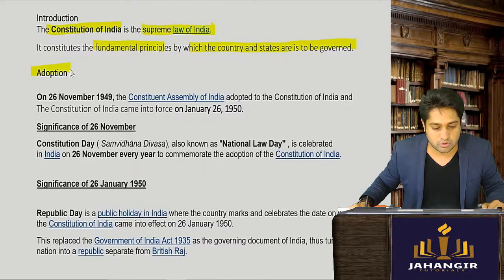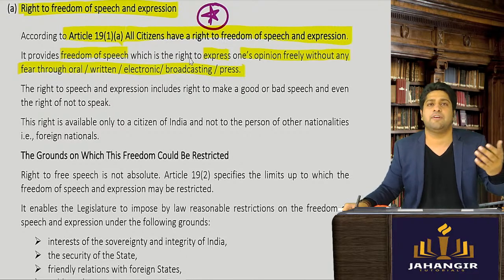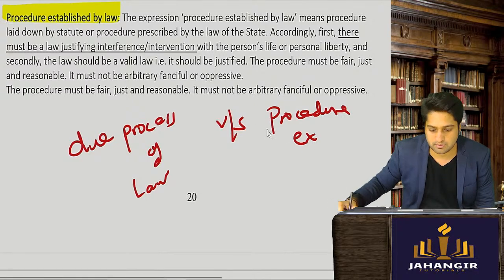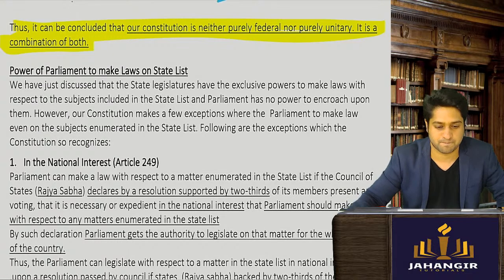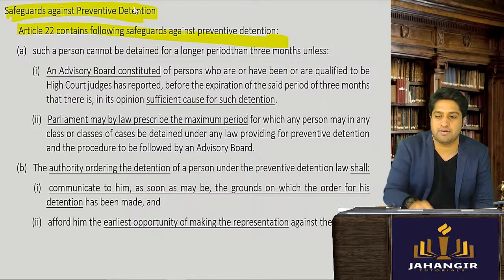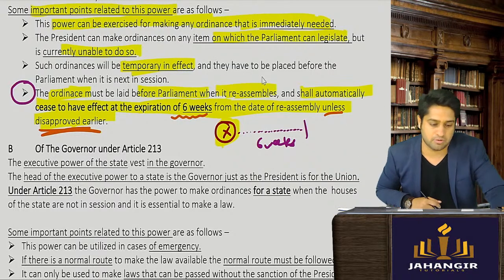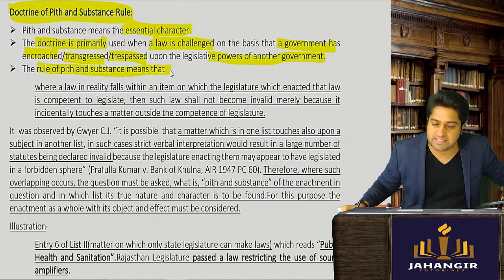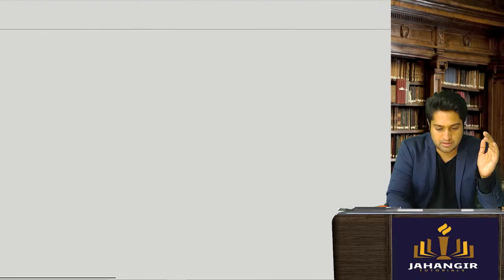CONSTITUTION OF INDIA | CS EXECUTIVE | JURISPRUDENCE | JIGL | ENGLISH | PROF ZUBAIR JAHANGIR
What’s App Group :
CS Executive –